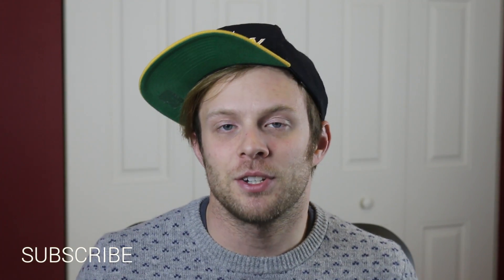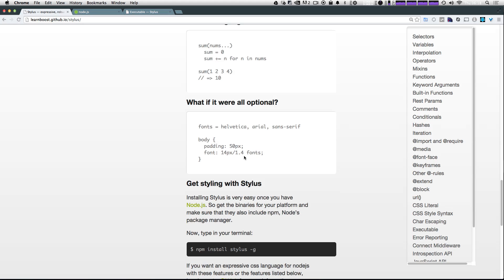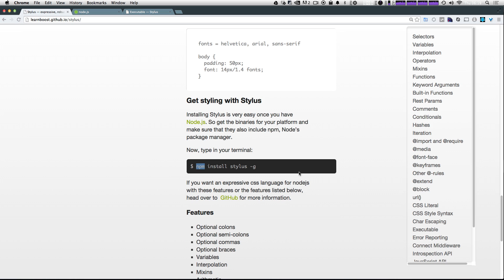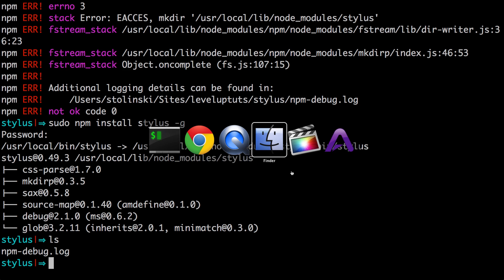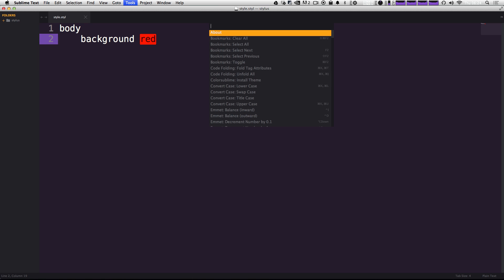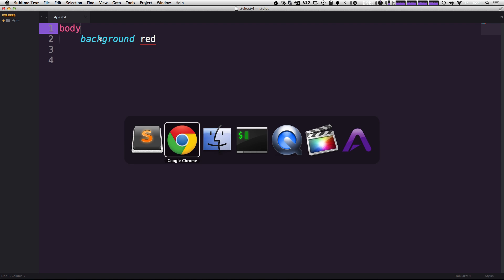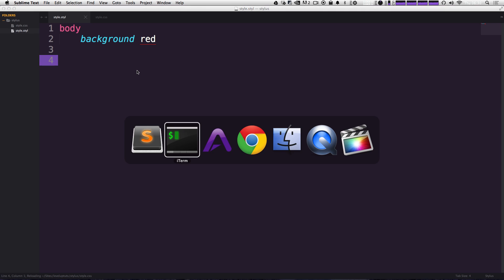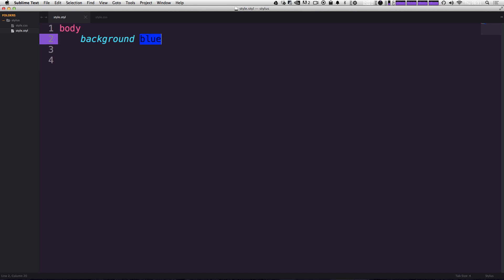#2 Installing Stylus - Stylus Tutorials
Learn how to install the Stylus CSS pre-processor and compile our .styl Stylus files to CSS.